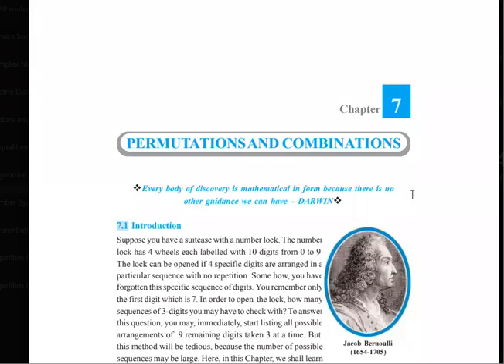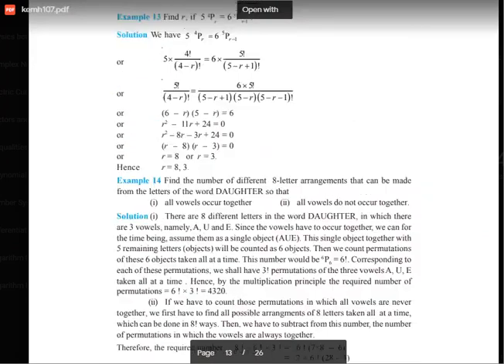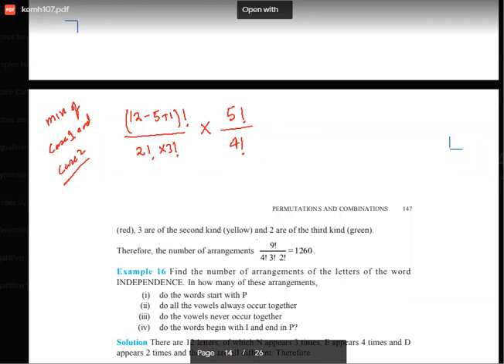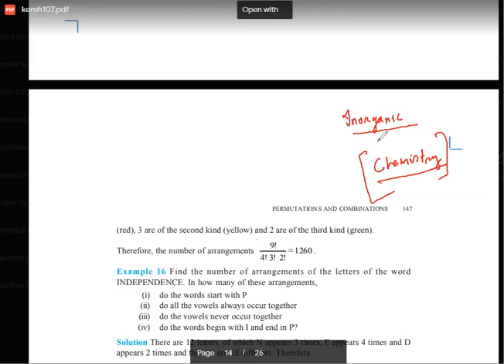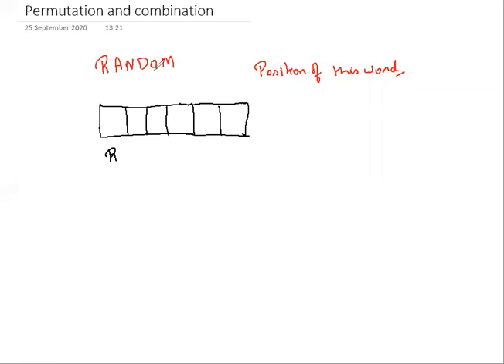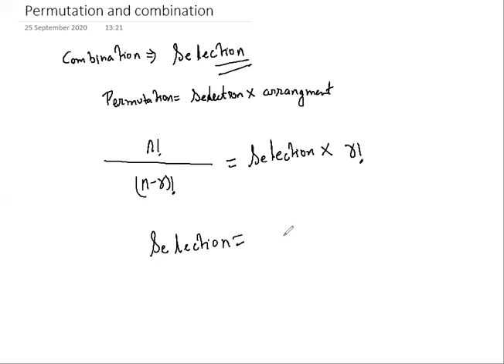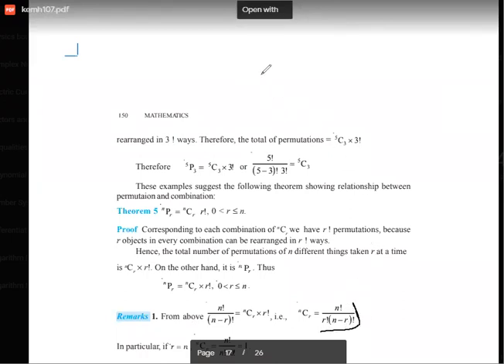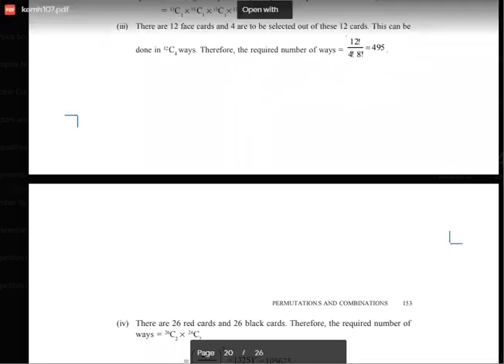Permutation and combination 25th sep 10th foundation